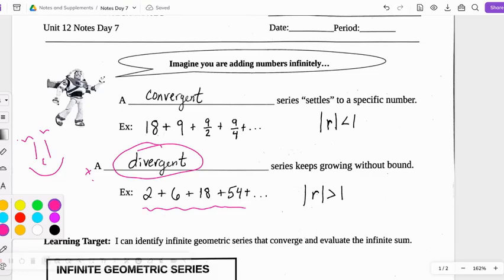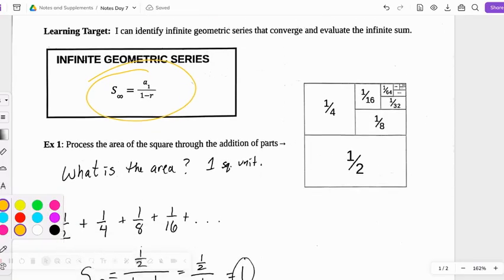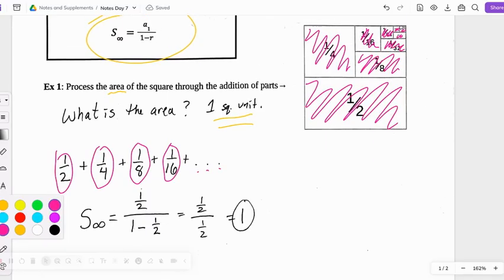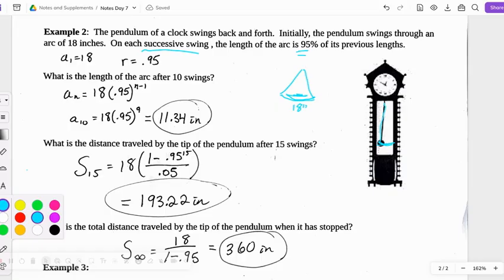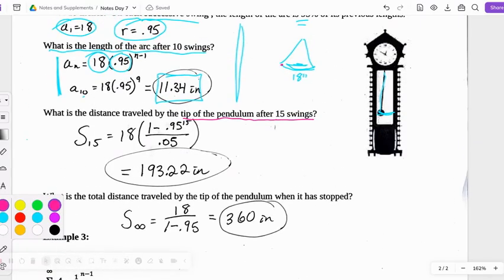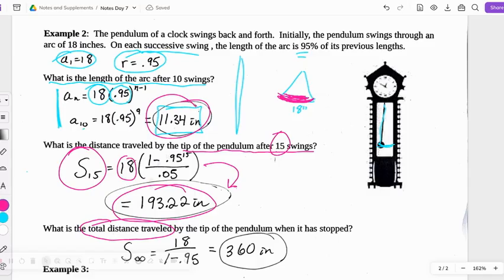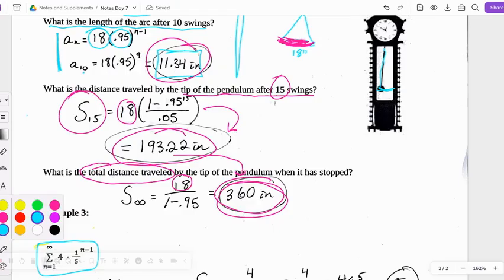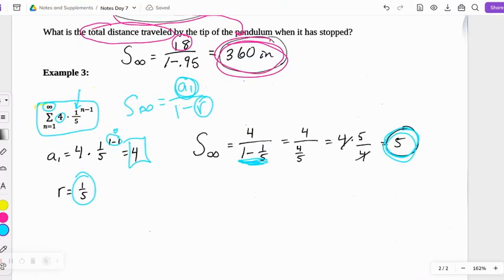Precalculus Infinite Series Notes